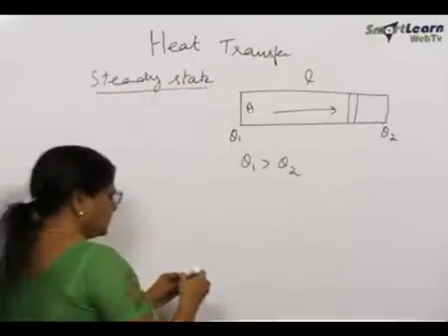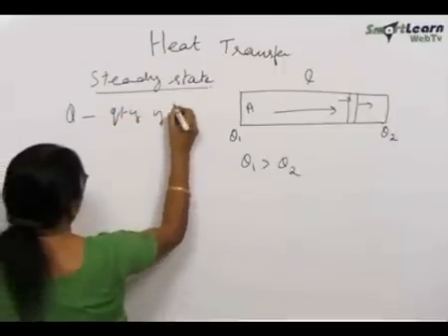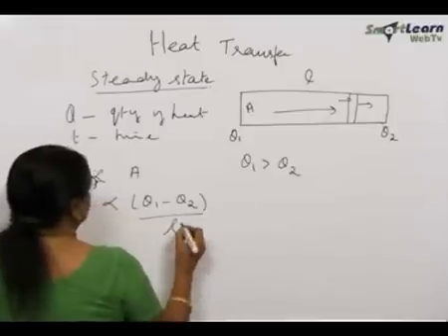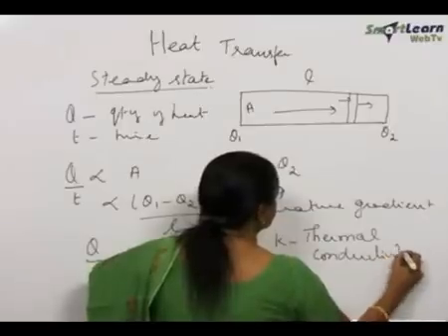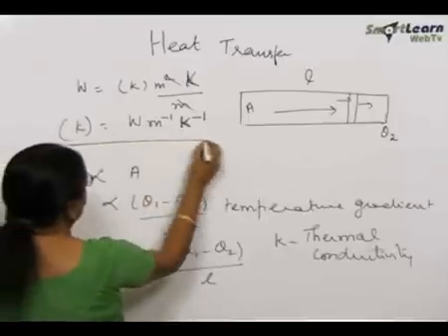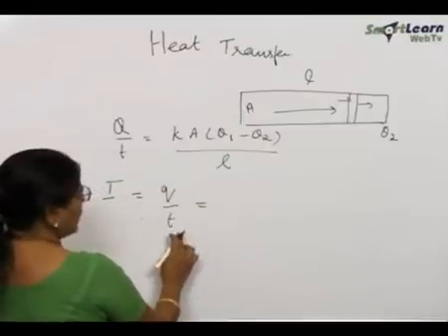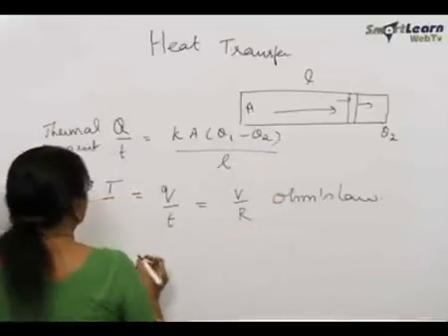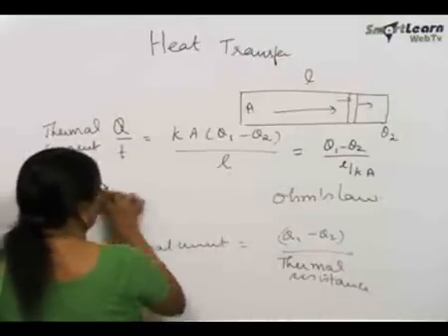Heat Transfer - Concept Builder 1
The transfer of energy heat arising from the temperature difference between adjacent parts of the substance is called heat conduction. The coefficient of thermal conductivity (k) depends on the area of the conductor (substance) and the temperature gradient. A substance with large value of k is a good conductor and vice versa.